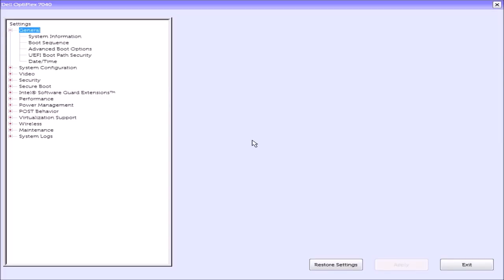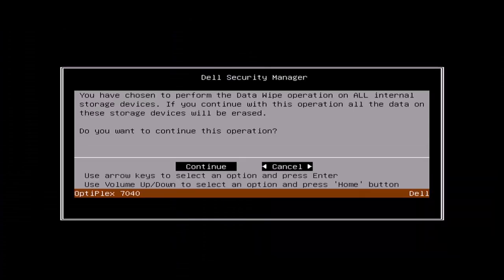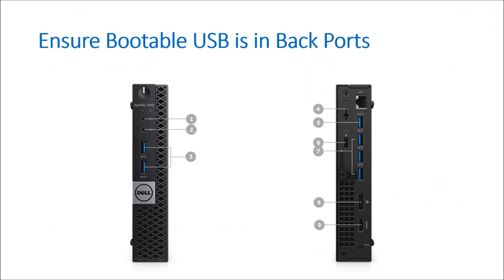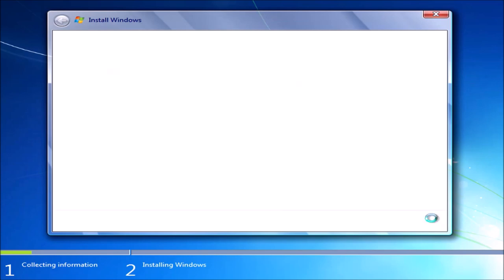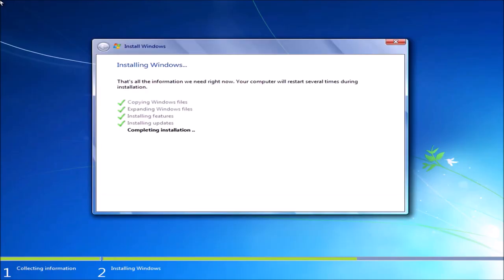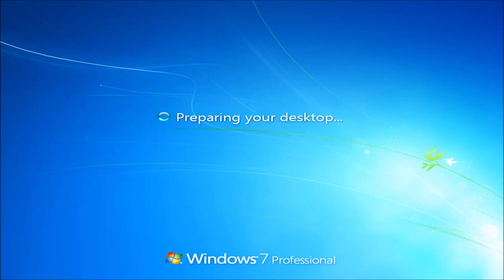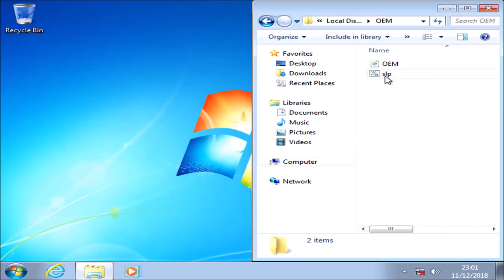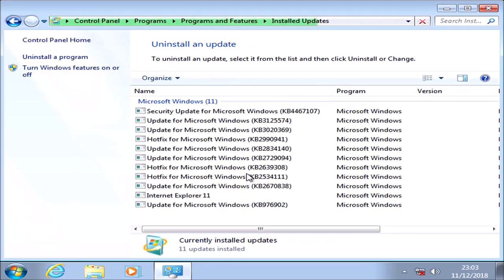Windows 7 Installation on a UEFI BIOS (6th Generation Intel Skylake Dell OptiPlex 7040)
A Clean Install of Windows 7 Pro OEM on 6th Generation Intel Skylake Hardware.